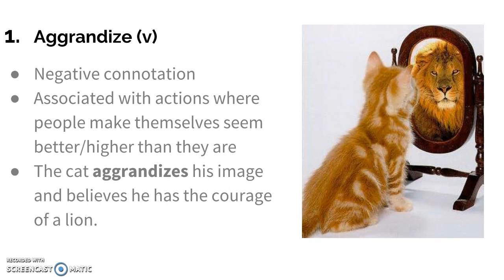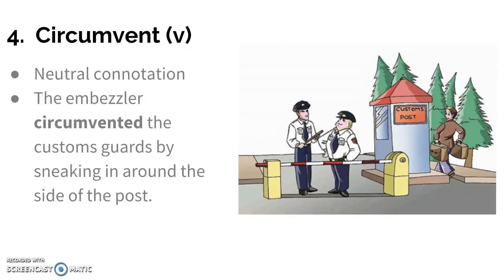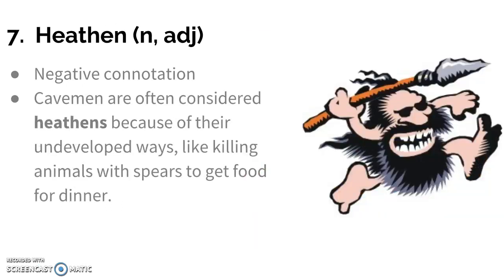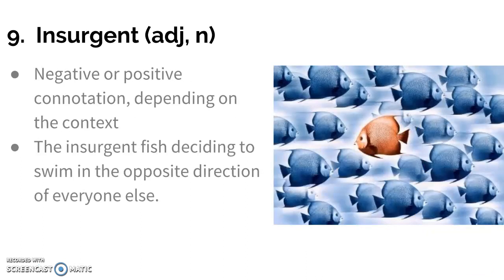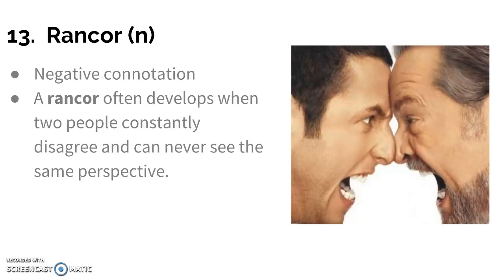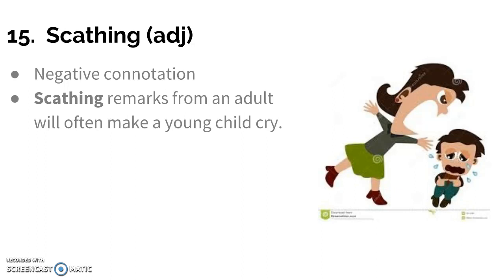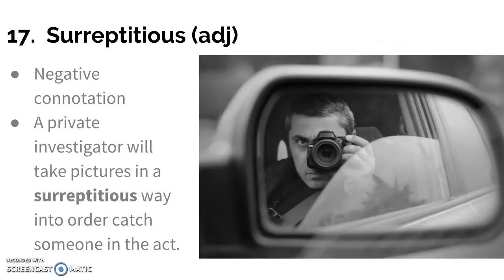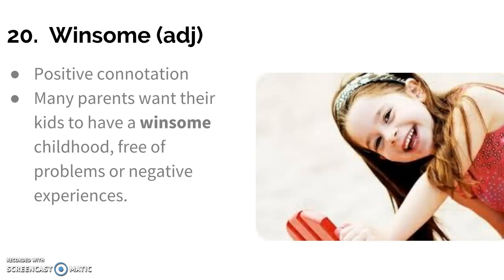Eng 3 Unit 11 Vocabulary